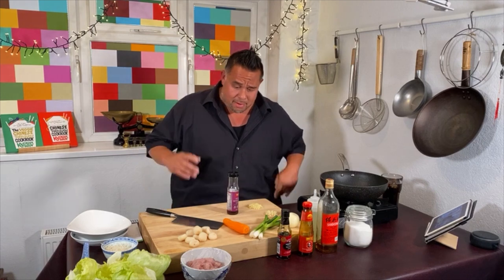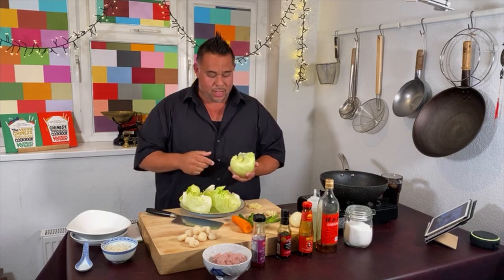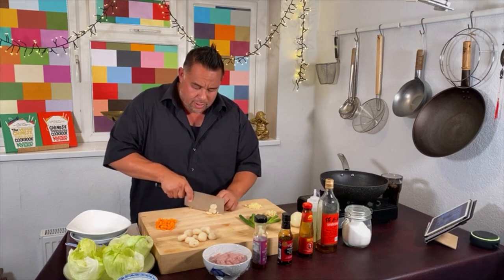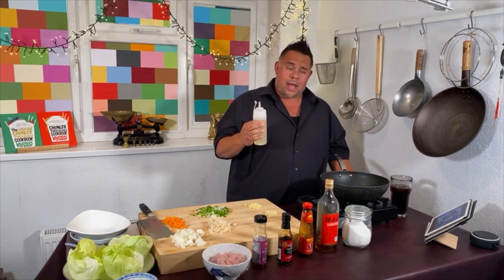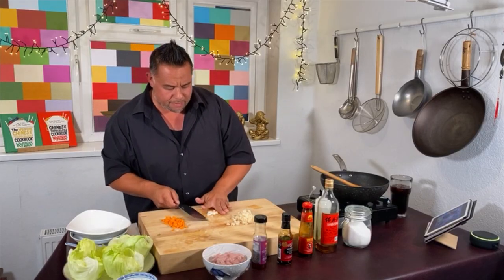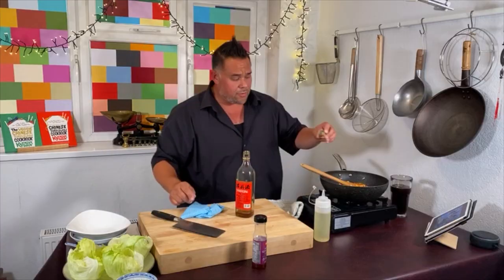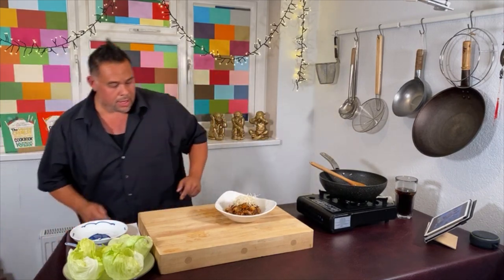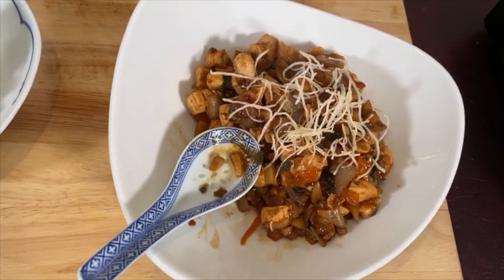Chicken Yuk Sung | Chinese Takeaway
Who doesn't love Juicy chicken in an aromatic sauce served in crisp ice berg lettuce leaves topped with crunchy rice vermicelli. Mmmmmmm

This video has been edited from my IG Live, to watch the whole show simply tune in on Wednesday at 6.30pm